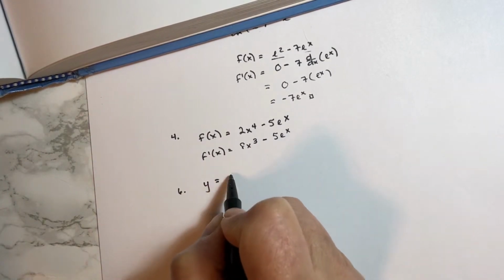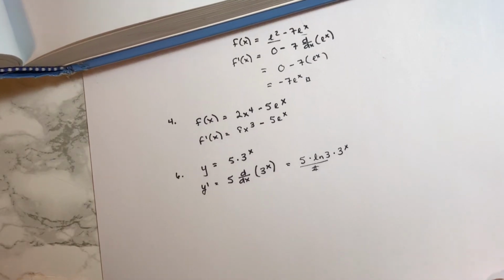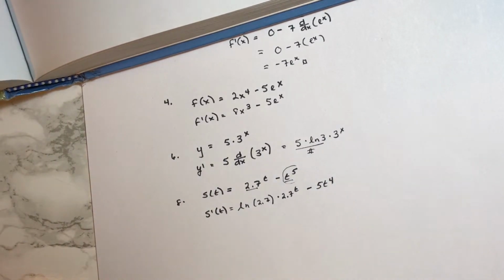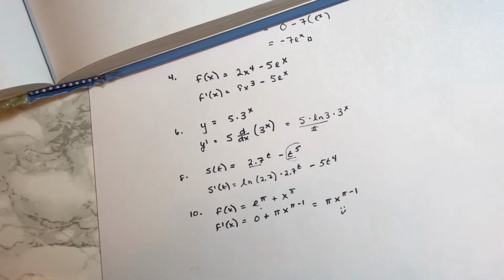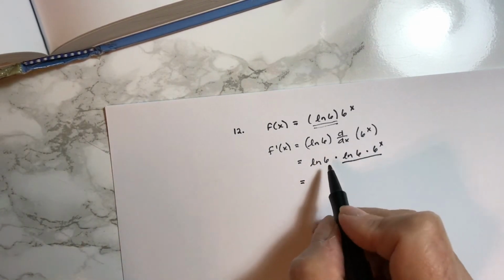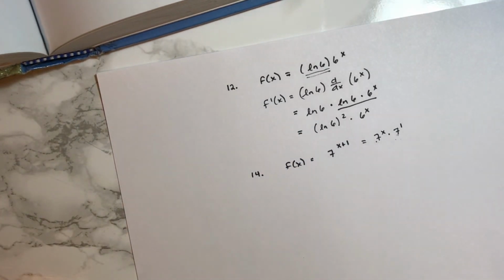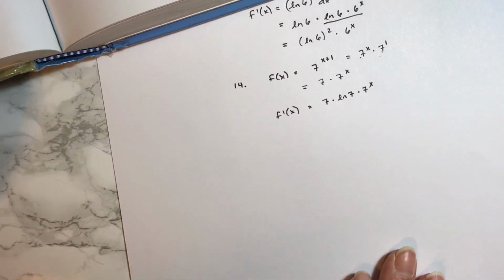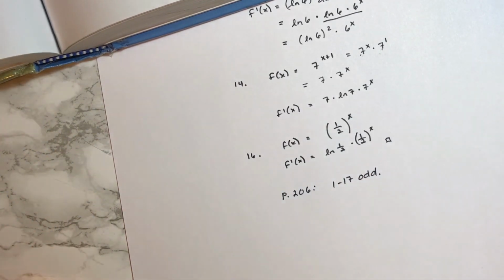SL Seniors Derivatives of Exponential Functions